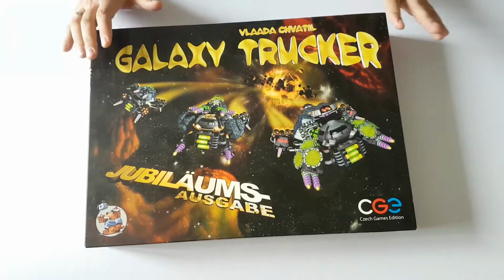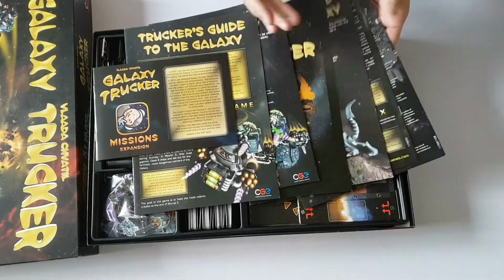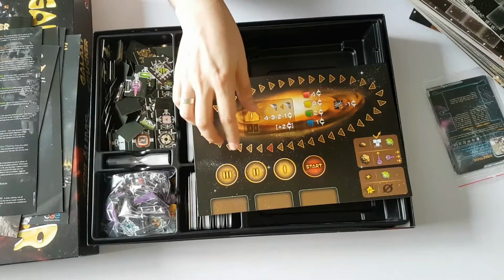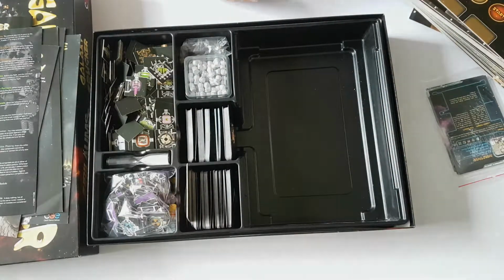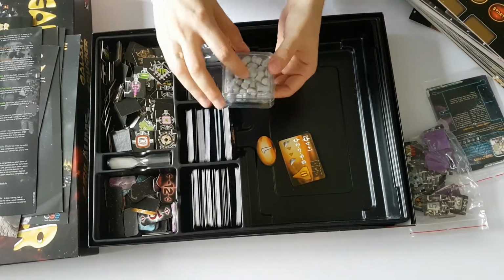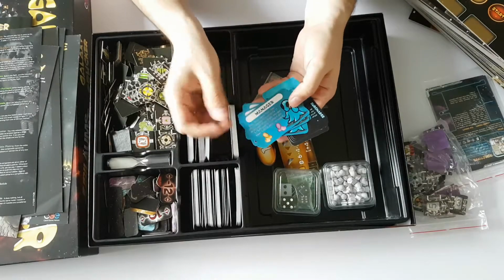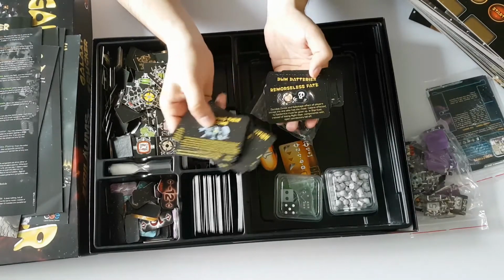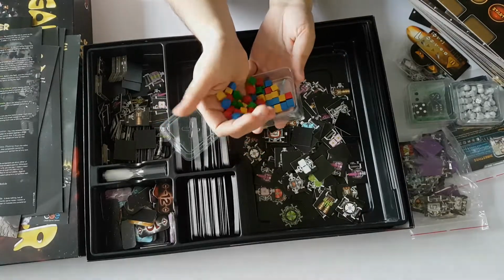What's in the box...GALAXY TRUCKER (with all expansions)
If you like what I do and want to support me please consider donating to my PayPal account:

Hit me up on email for any questions, suggestions or if you are interested in me reviewing your stuff: